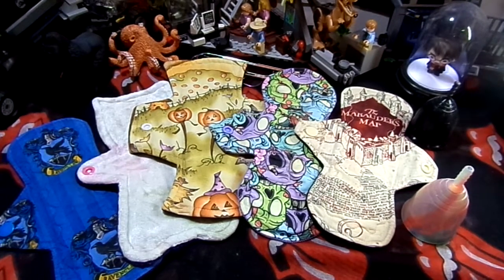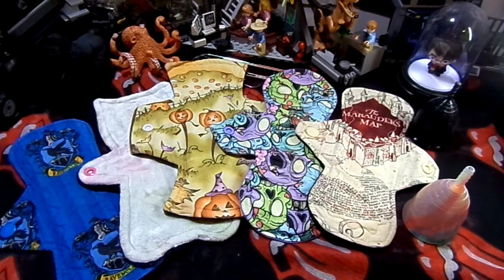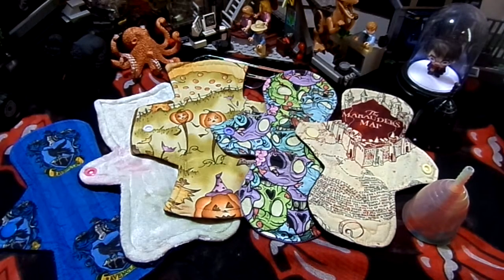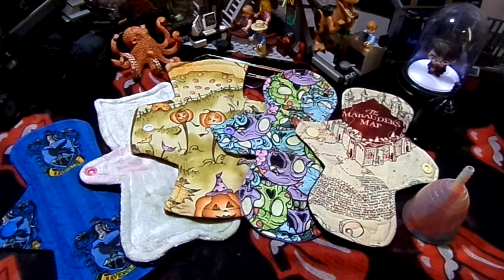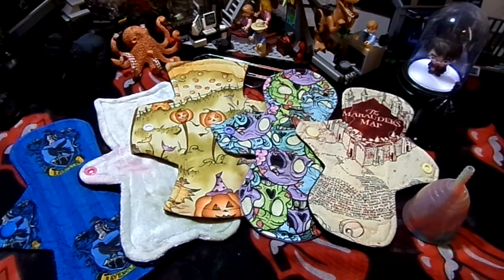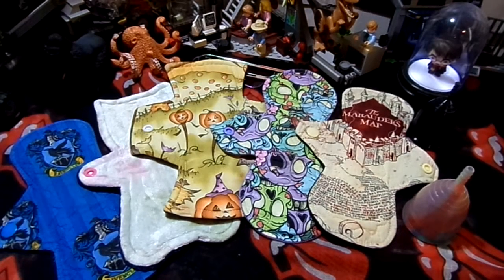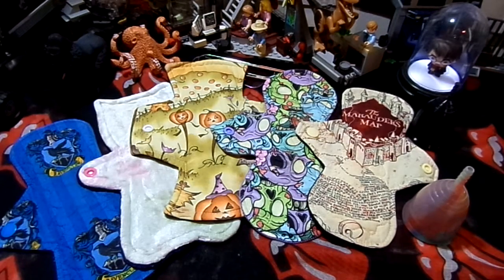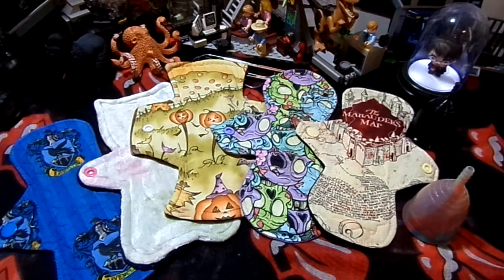Q&A #41 How do I start with reusable's?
Welcome to a new Q&A #41 How do I start with reusable's?